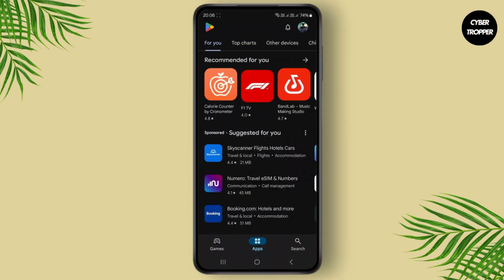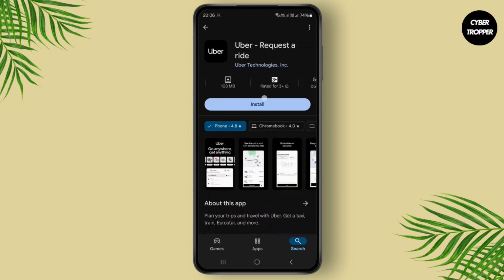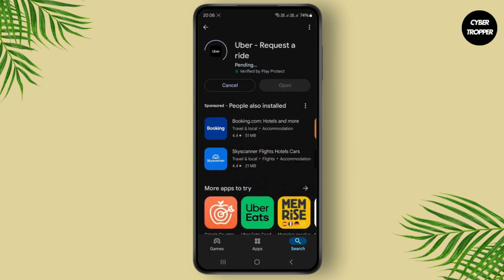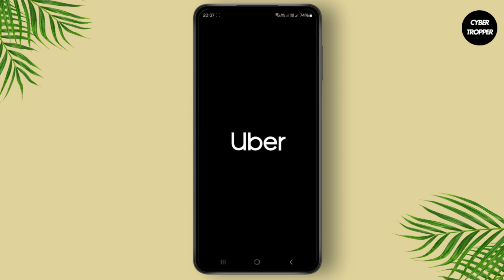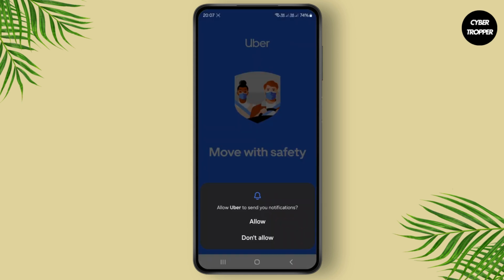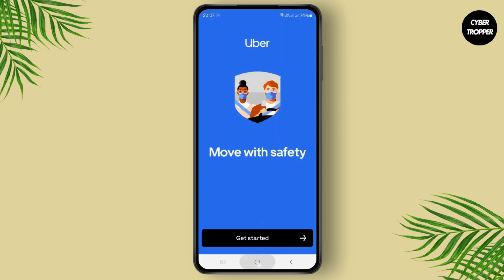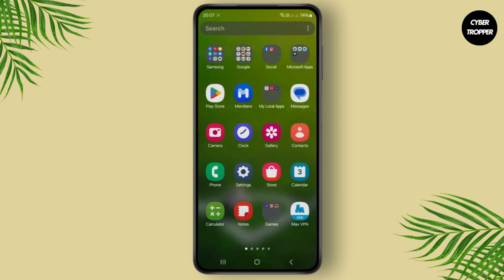How to Download Uber App on Android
Learn how to download the Uber app on Android in this easy-to-follow tutorial. Whether you're new to Uber or need help installing the driver app, we've got you covered!

In this video, you'll discover the step-by-step process to download and install the Uber app on your Android phone. You'll also learn how to install the Uber driver app and add it to your Android Auto for seamless ride management.

Timestamps:
0:00 Introduction
0:20 Step 1: Downloading the Uber App
0:45 Step 2: Installing Uber Driver App